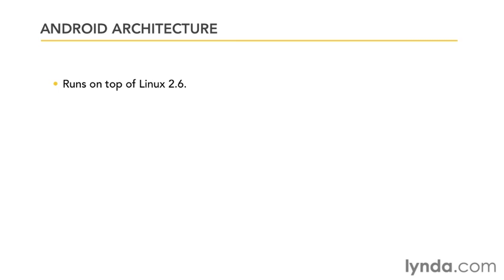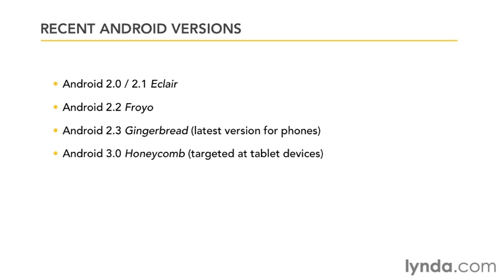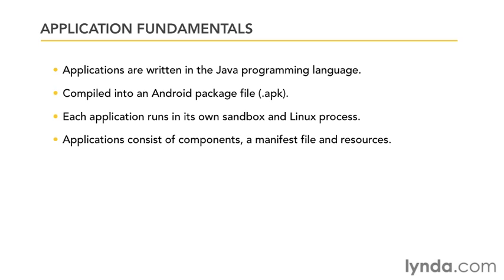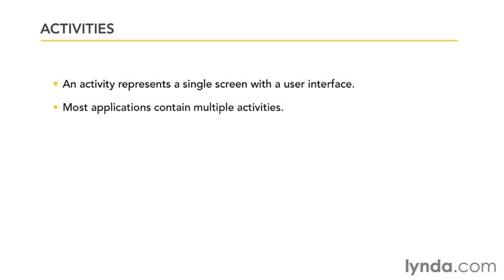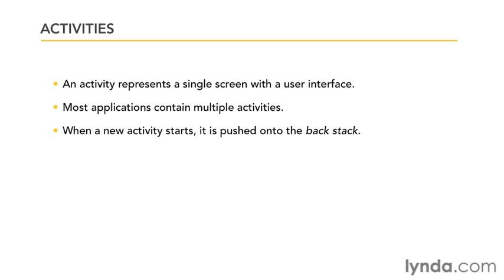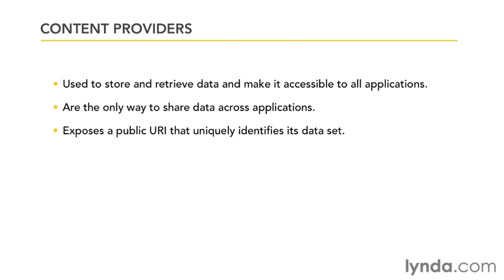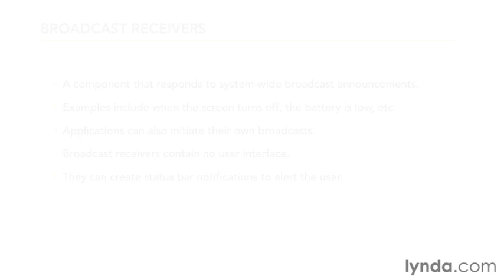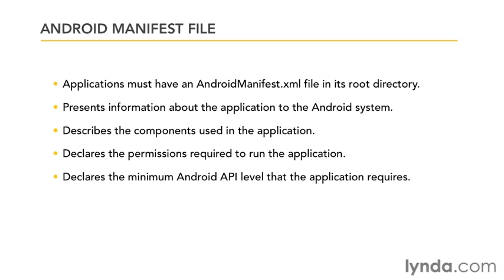Android architecture overview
An introduction to the Android platform